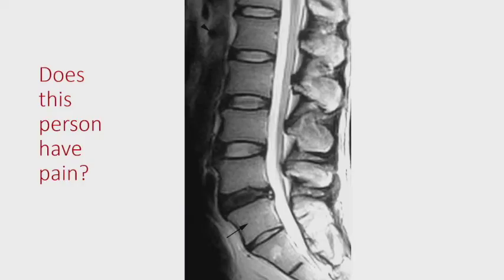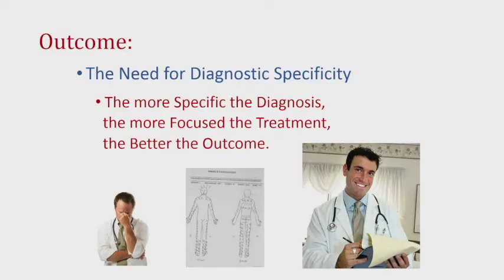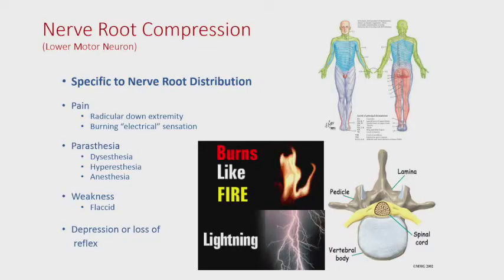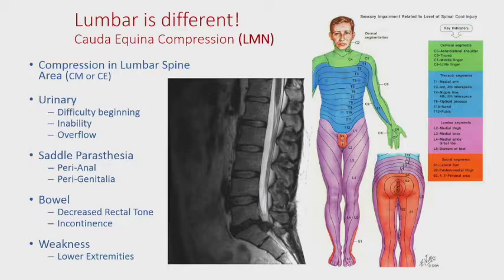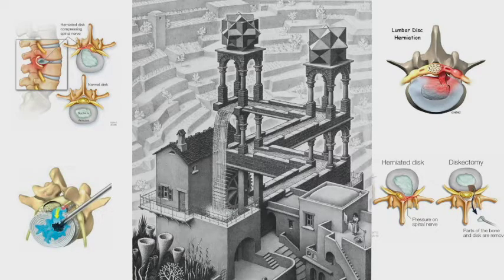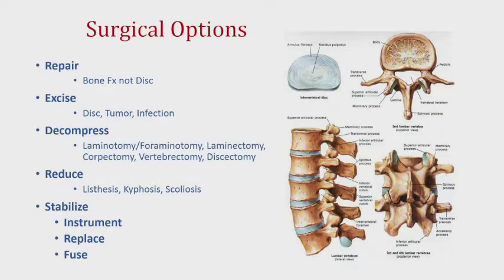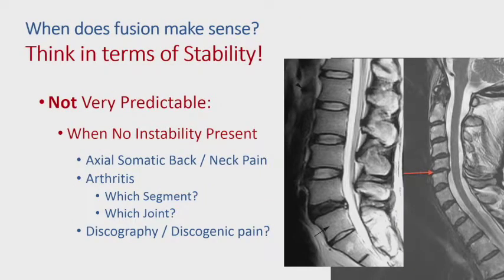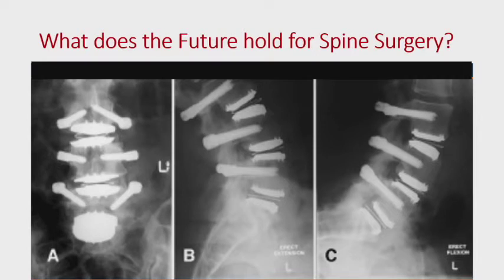Overview of Spine and Rationale Behind Treatment Options: Charles Gatto, MD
Dr. Charles Gatto, a well-known fellowship trained spine specialist who practices at Morristown Medical Center presents an overview of the spine, it’s pathologies and rationale behind current treatment options.

Learning Objectives:
1. Review clinical symptoms of cervical degenerative disease.
2. Define clinical symptoms of Lumbar degenerative disease.
3. Discuss diagnostic imaging cervical and lumbar degenerative disease.